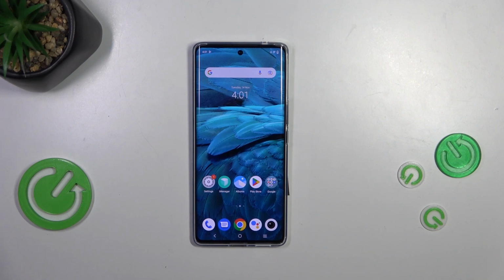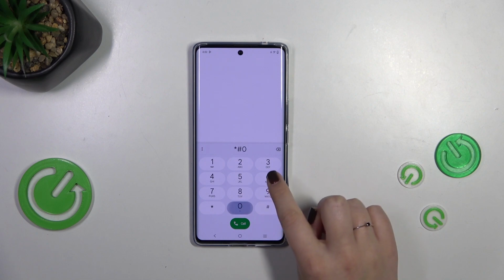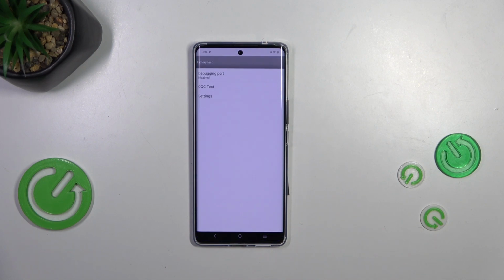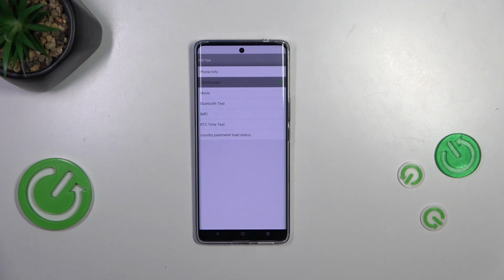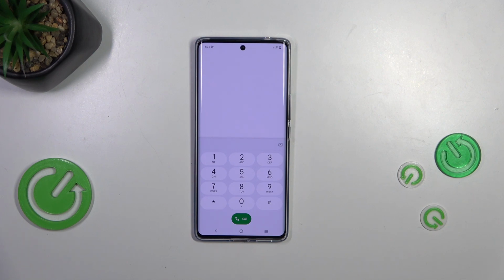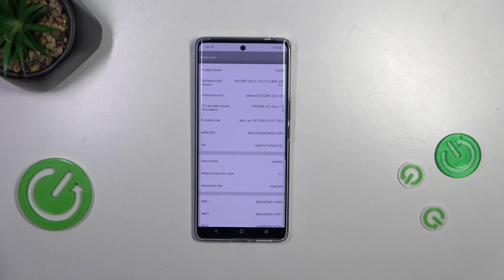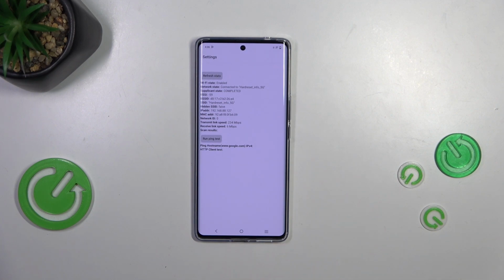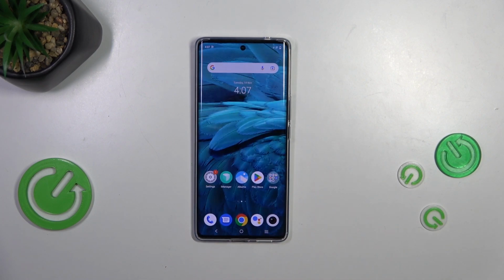VIVO V29 - All Secret Dial Codes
Unlock hidden features and explore the secrets of your VIVO V29 with our guide on dialing secret codes. Join us as we delve into the world of hidden functionalities, providing you with tips and tricks to make the most out of your device. Dial, discover, and enhance your smartphone experience today!

How to dial a secret code on VIVO V29? What dial codes are available on VIVO V29? How to access hidden mobile specifications on VIVO V29?